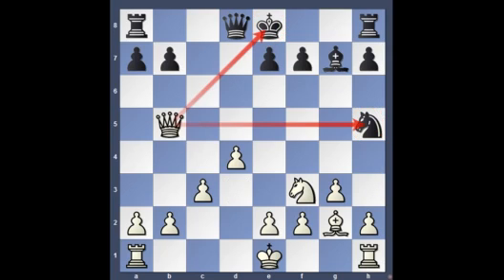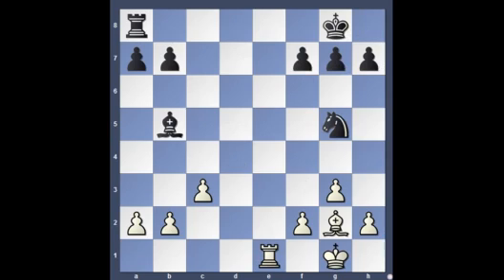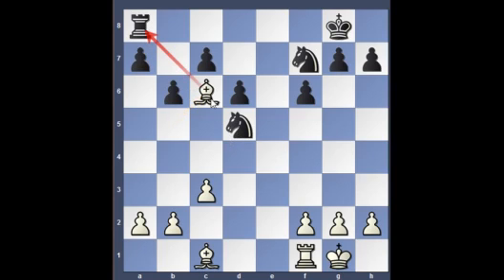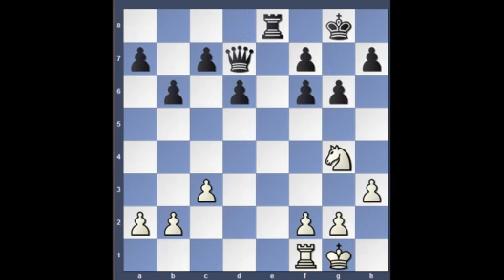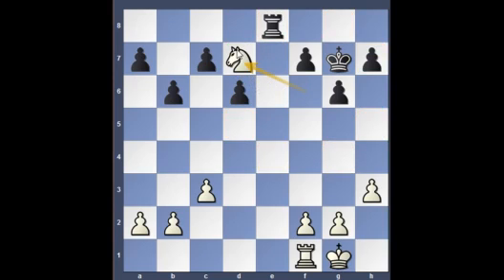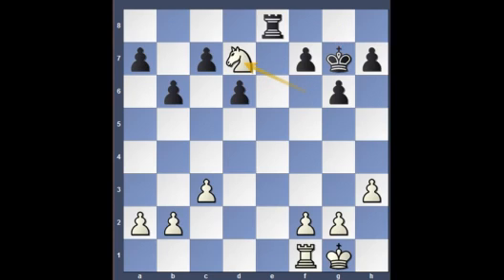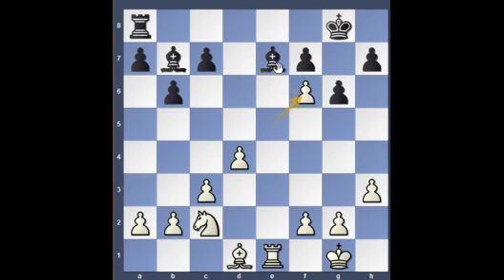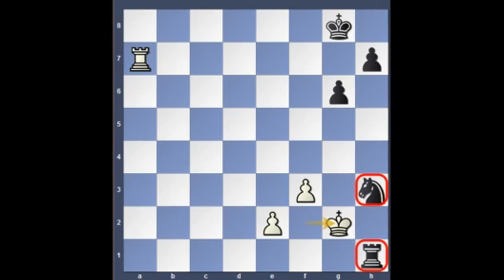Lesson 11 - Double Attack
Double Attack is one of the important tricks in the Chess Middlegame.  This plays a decisive role in the result of the game.  In this lesson, we try to present the various possibilities of Double Attack using all the pieces.  By breaking the huge middle game into different concepts or ideas, we help our students to learn fast and easily.

Please do provide your valuable feedback in the comments section.